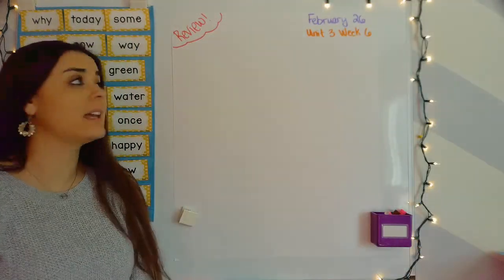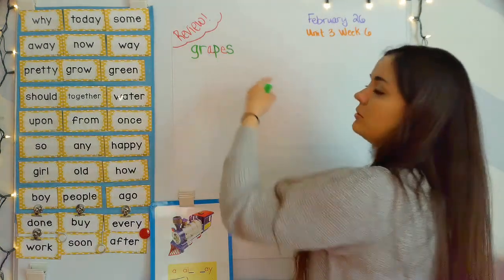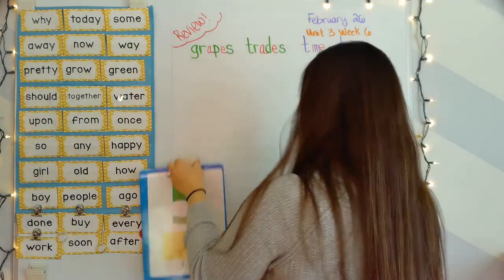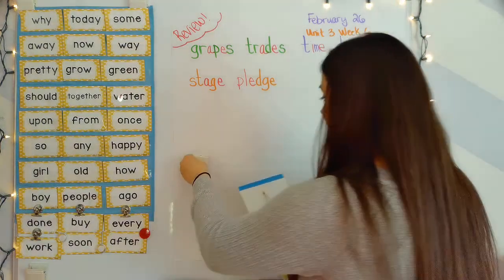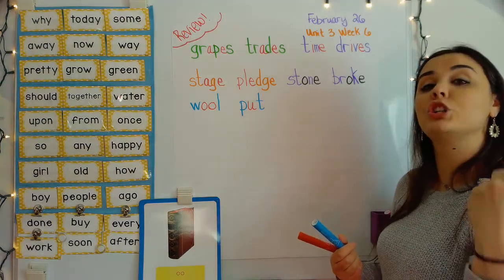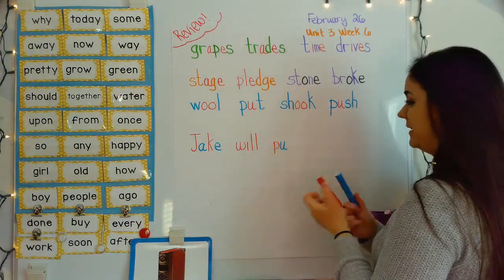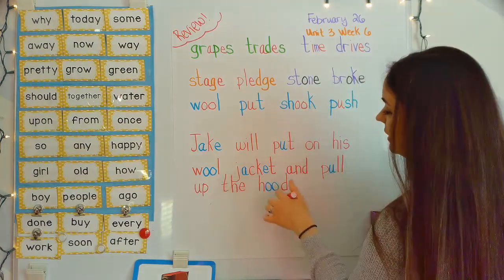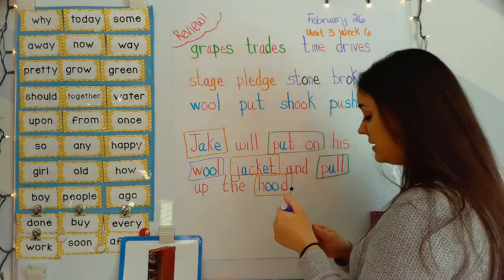Blending 2-26-21 (Review)